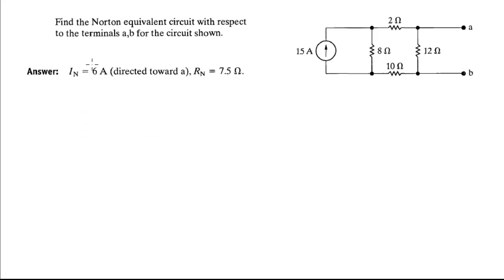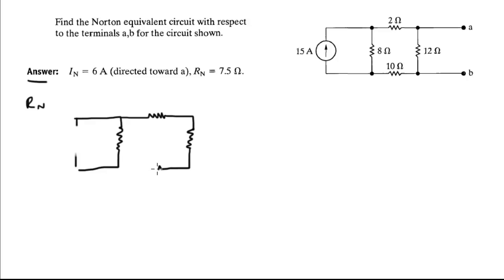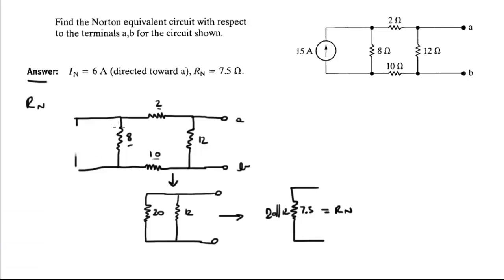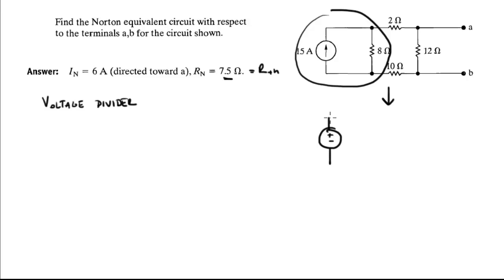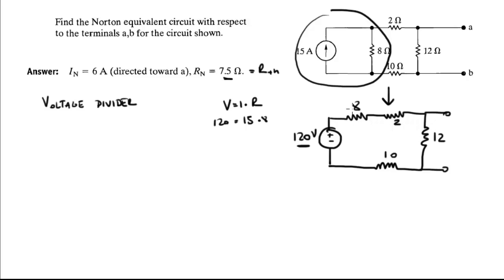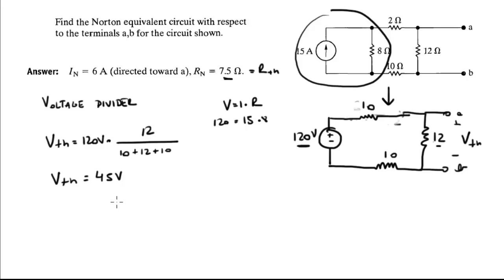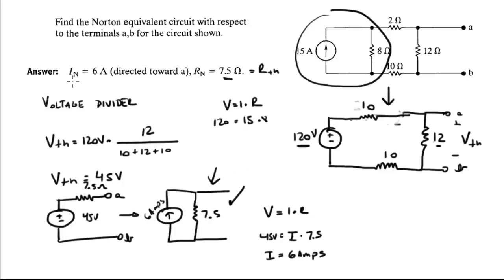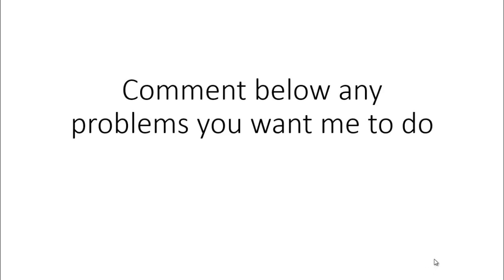Find the Norton equivalent circuit with respect to the terminals a,b for the circuit shown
Find the Norton equivalent circuit with respect
to the terminals a,b for the circuit shown.